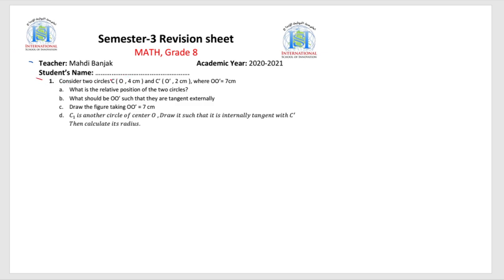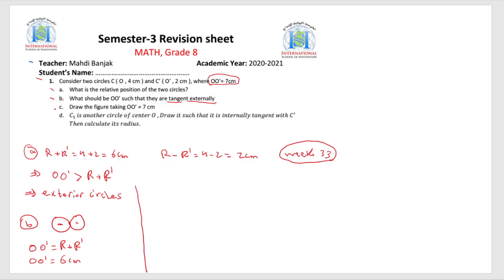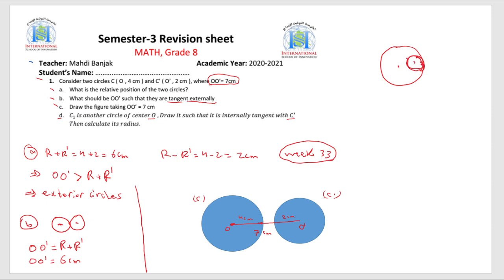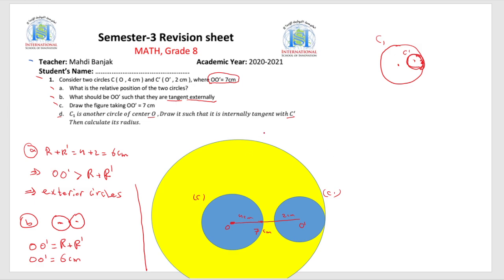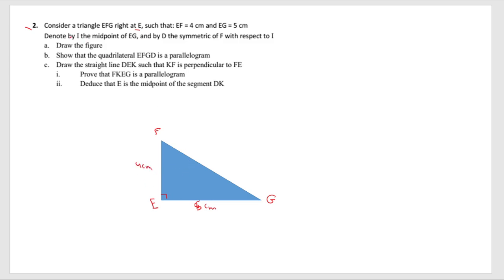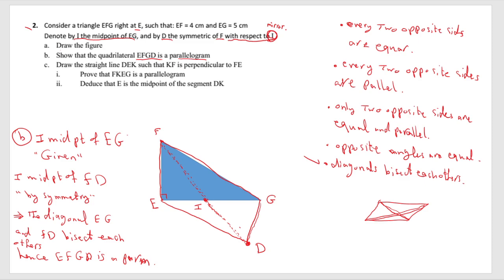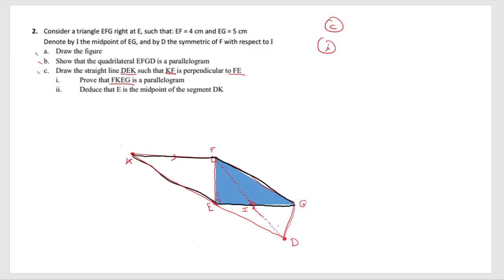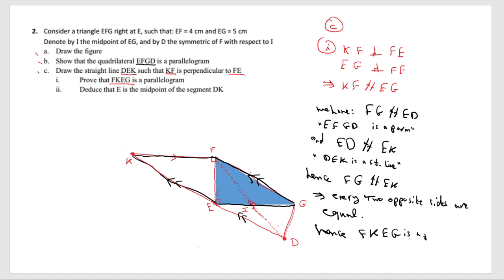GR-8-Revision sheet 3 solutions